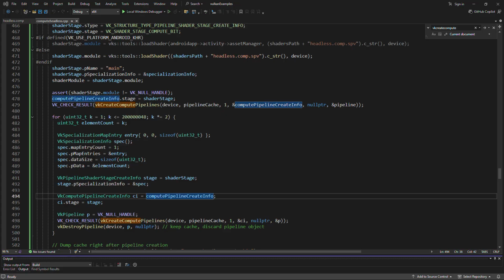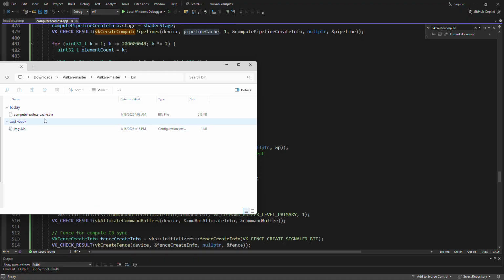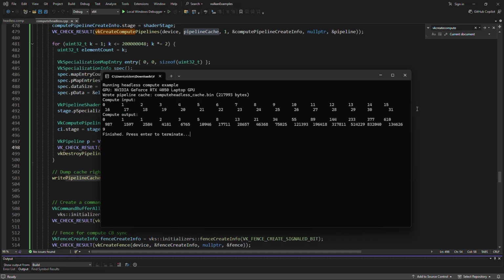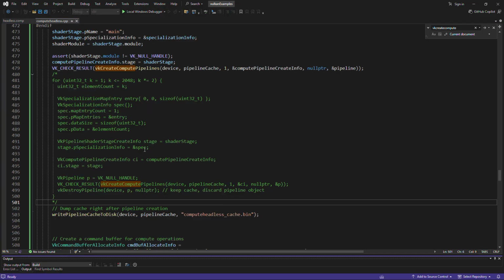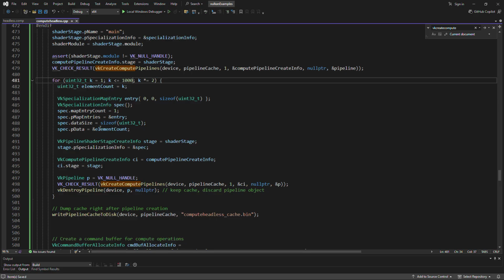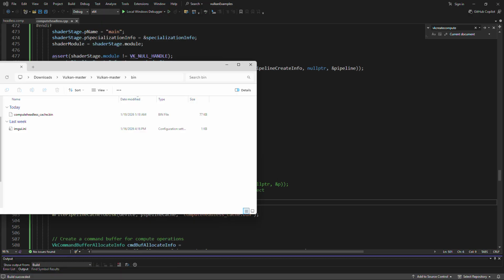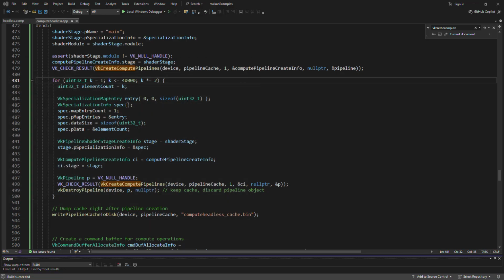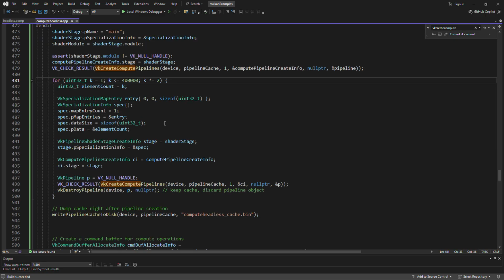GPU Programming | Pipeline Cache PART 1 | Compute Example PART 6 | VkPipelineCache | Vulkan API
Talkin' pipeline cache in the Vulkan API. Save your pipeline so your application can run faster the next time. Used a lot to save pipelines with different configurations, especially specialization constants so that the shaders can run a different line of logic).